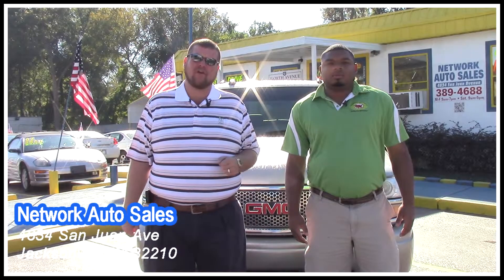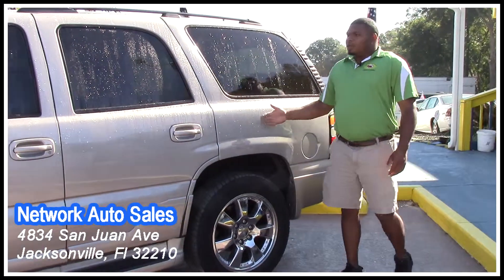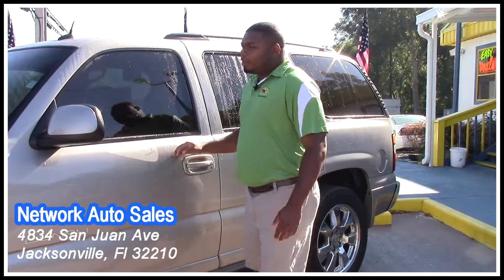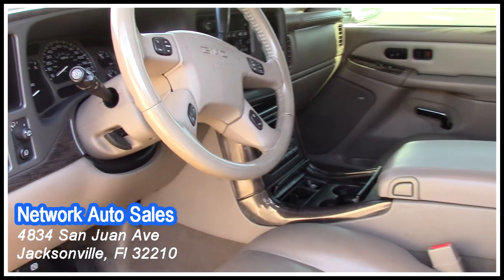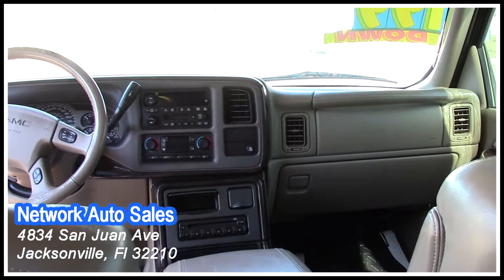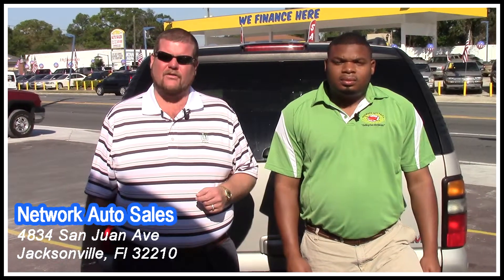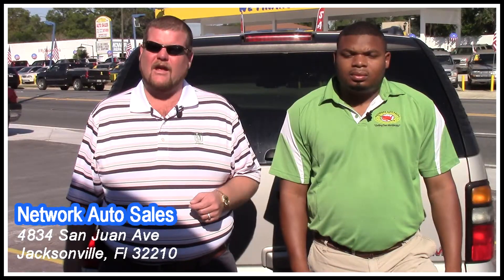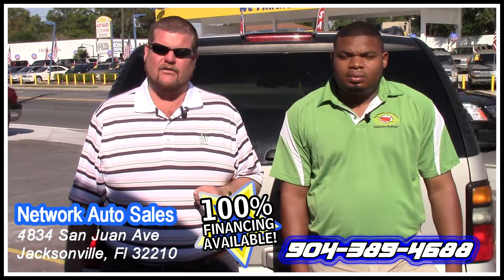2005 GMC Yukon Denali Network Auto Sales Jacksonville, Florida